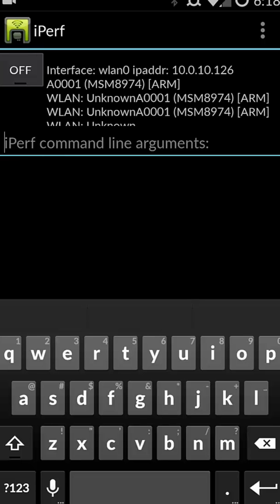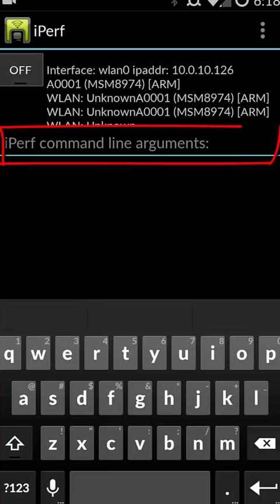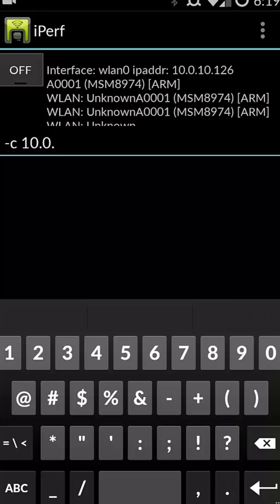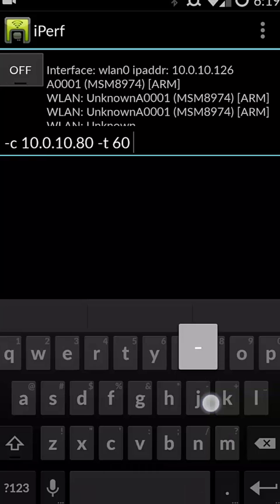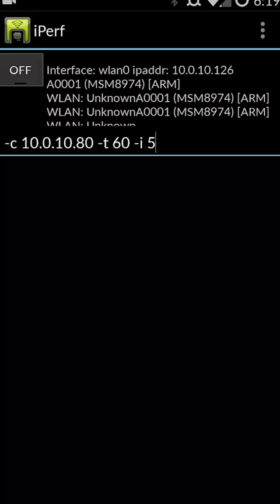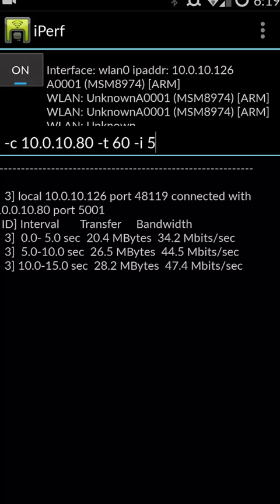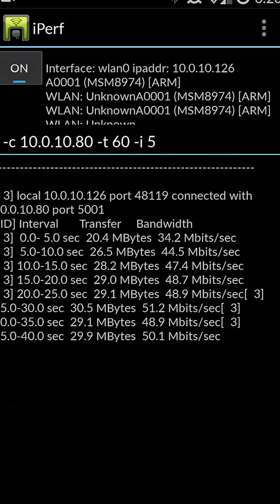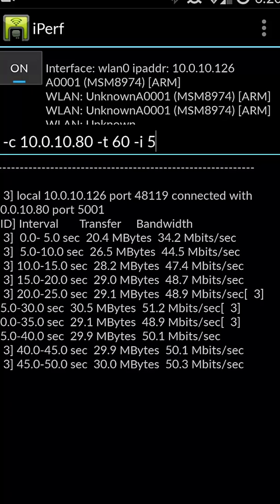iPerf-on-Android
In this video, I show you how to use iPerf on an Android phone to measure wireless throughput.